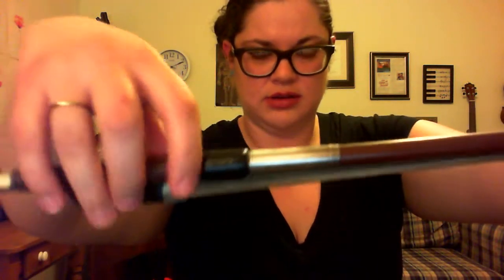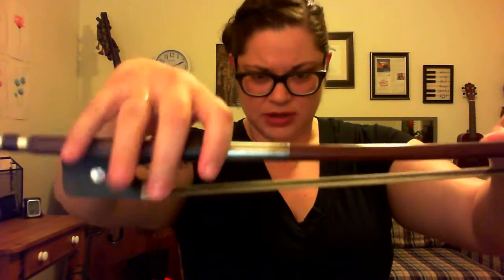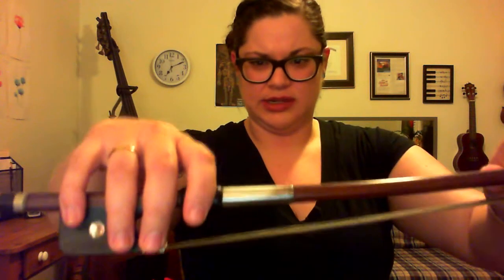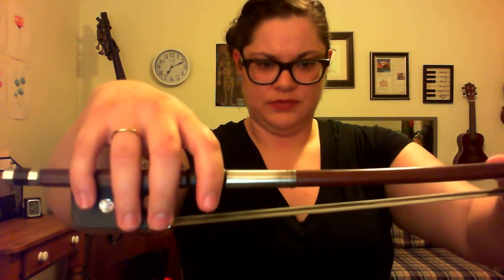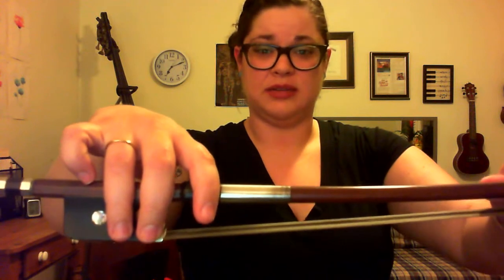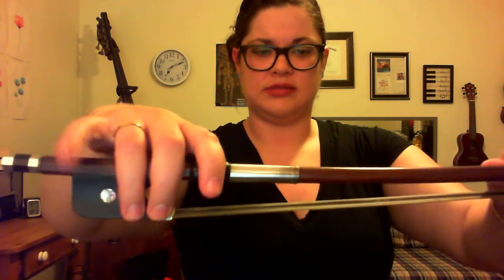How to hold the French bass bow (basics)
What I learned and how I teach my students to hold the French bass bow!